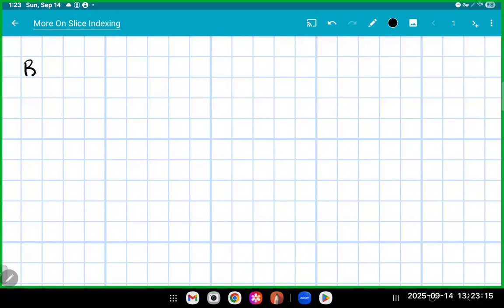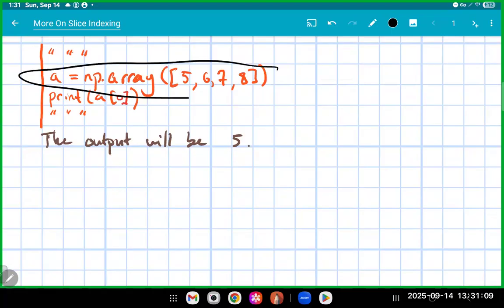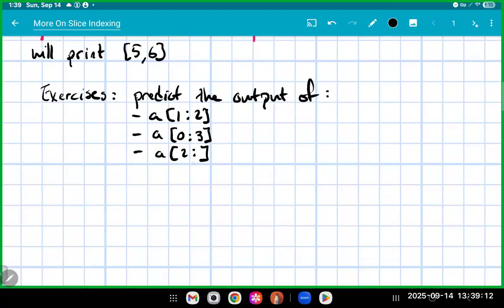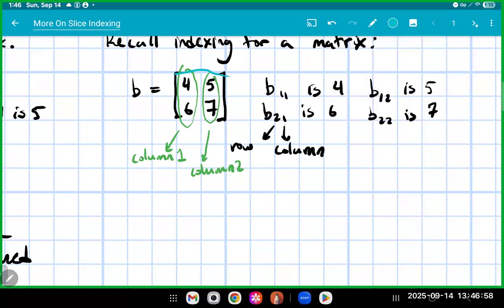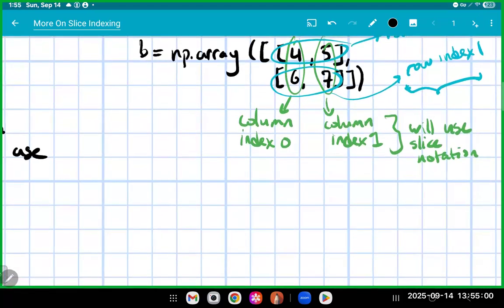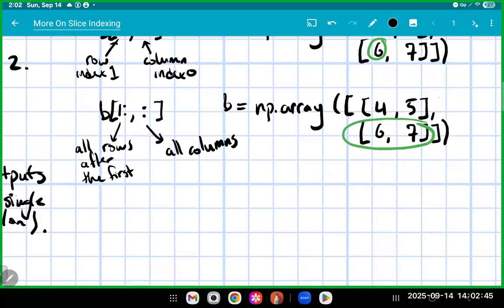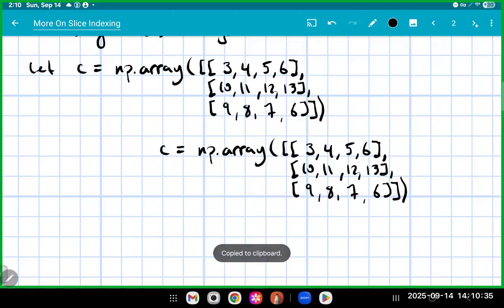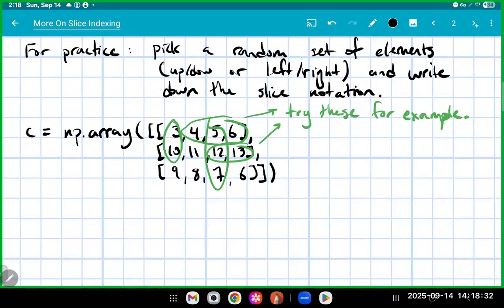[Lecture] Understanding slice notation in numpy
This was an extra lecture for my data science students. Sharing here in case it helps others.